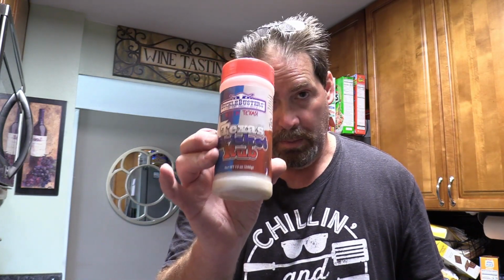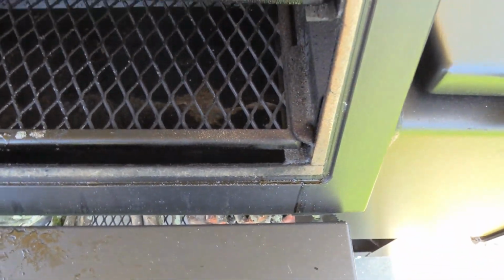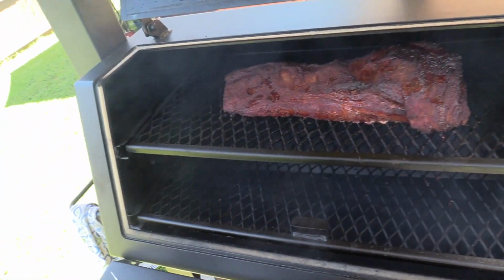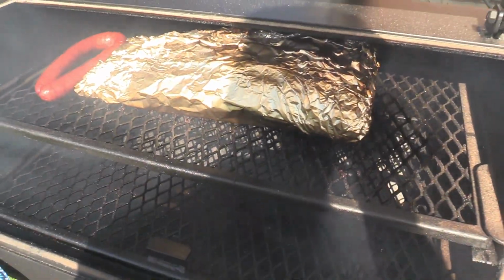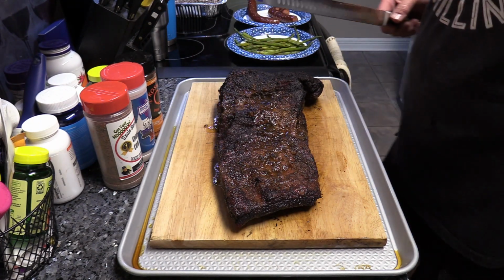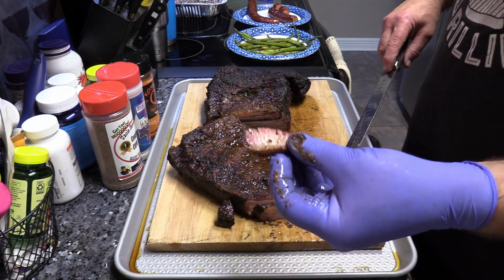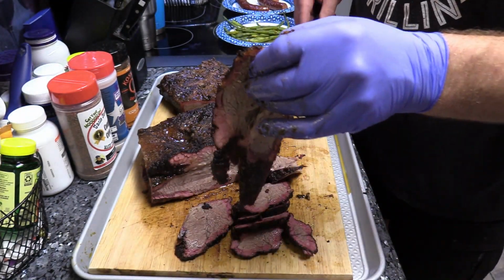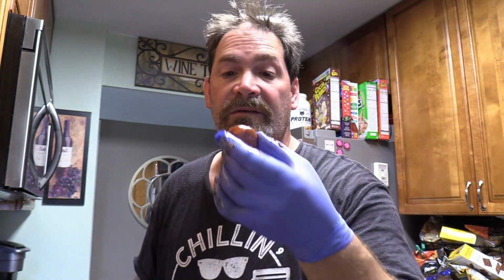Lone Star Grillz Offset 1st Brisket! (Test Cook)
I picked up a 43.00, 11 pound Prime Packer Brisket for a test cook on the LSG Offset. Seasoned it with Uncle Steve's Cow Powder, Kosmos Q Cow Cover, and SuckleBusters Texas Brisket Rub and smoked it over pecan and cherry wood. This 43.00 Brisket was Great!!
Getcha Some Uncle Steve's Shake Here!
Check out Lone Star Grillz Here!